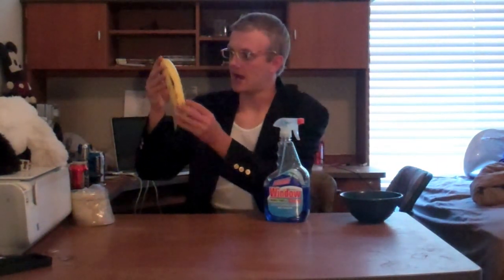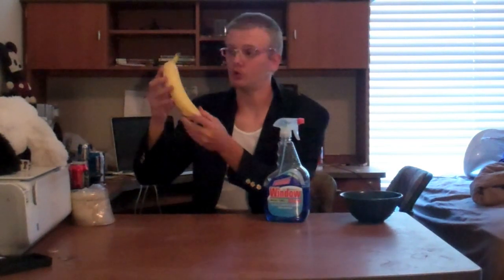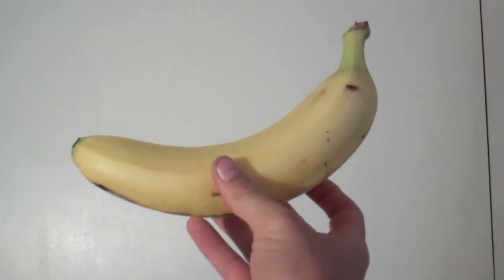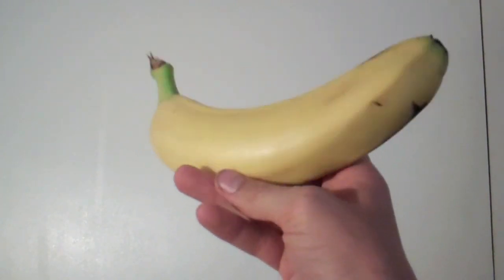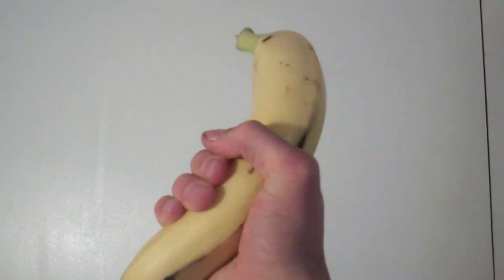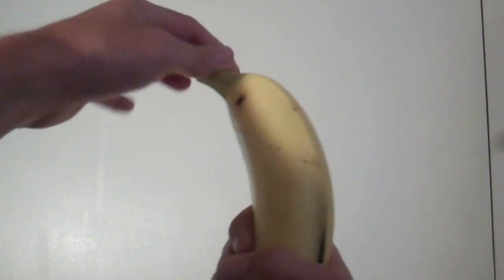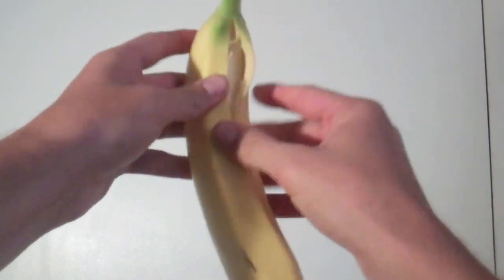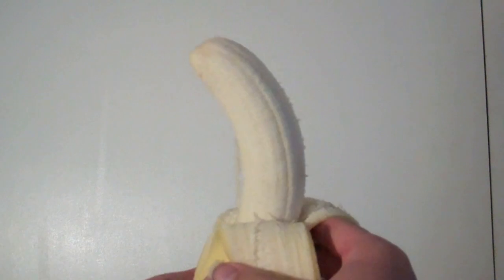How to Eat a Banana. The RIGHT Way.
In this first installment of "Phillip McShay: The RIGHT Way", Phillip shows you how to properly eat the magical fruit known as a "banana"